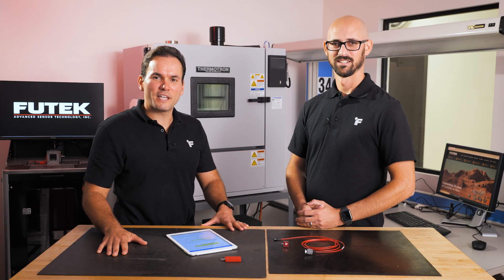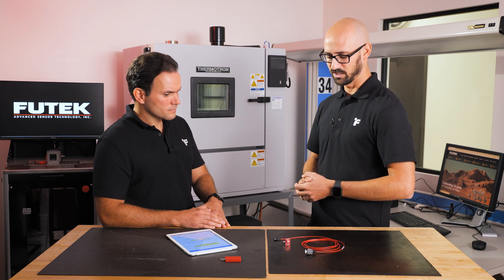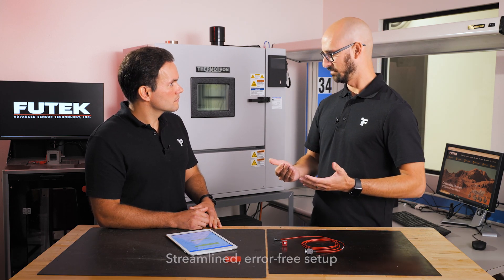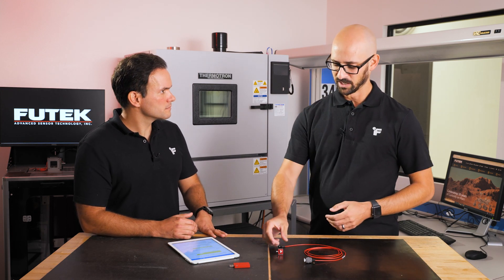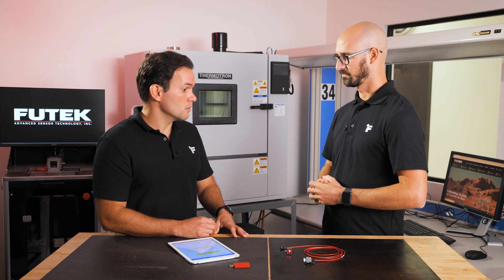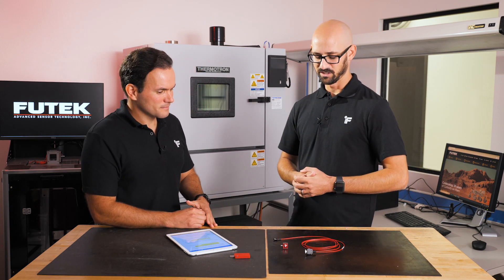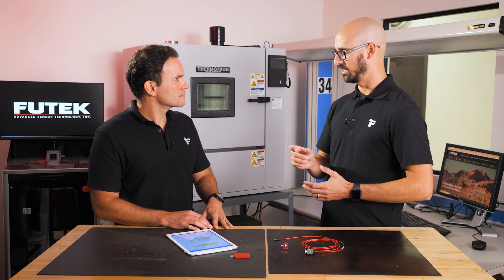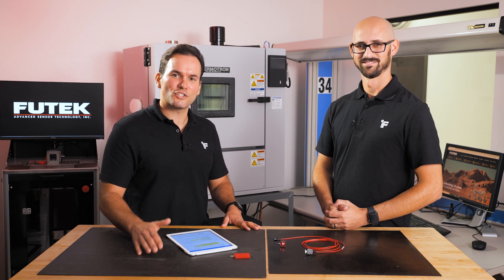LSB205 Miniature S-Beam Jr.™ Load Cell 2.0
The LSB205 is one of FUTEK’s most in-demand sensors, due to its small footprint, high performance and exceptional quality and durability. Featuring unparalleled capabilities for a sensor of its size, the versatile and universal LSB205 offers limitless possibilities for applications.

In this short video, Martin , a member of our micro sensor engineering team who worked closely on designing LSB205, explains its key features, benefits, and applications.